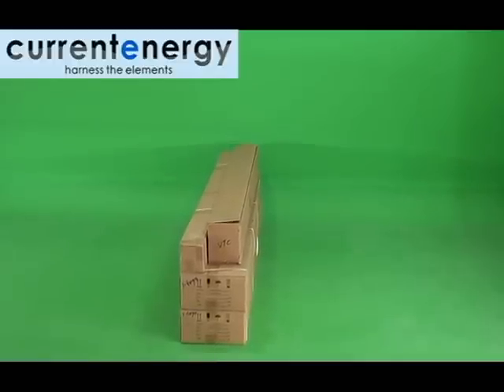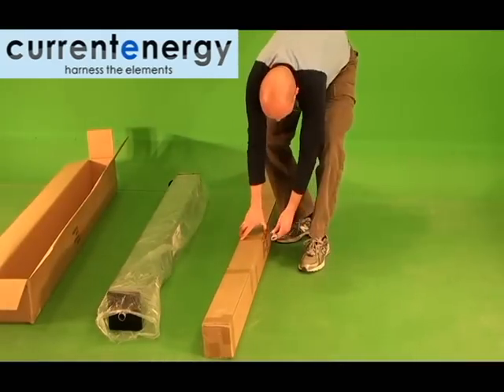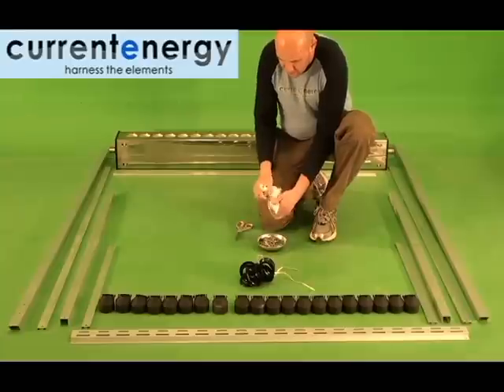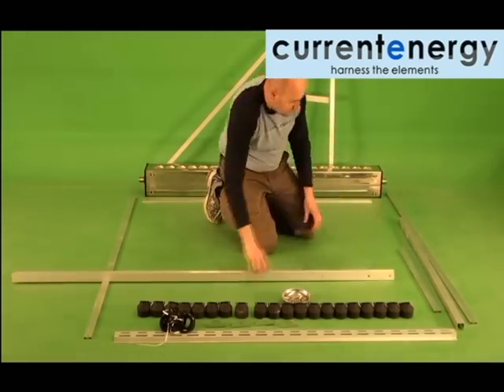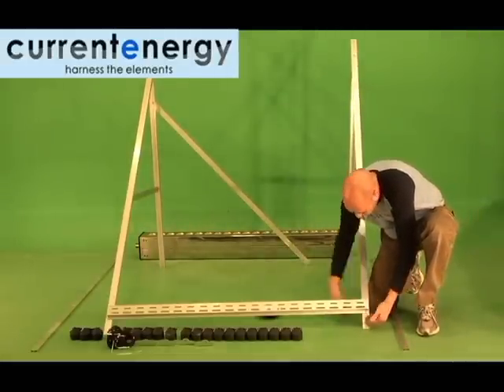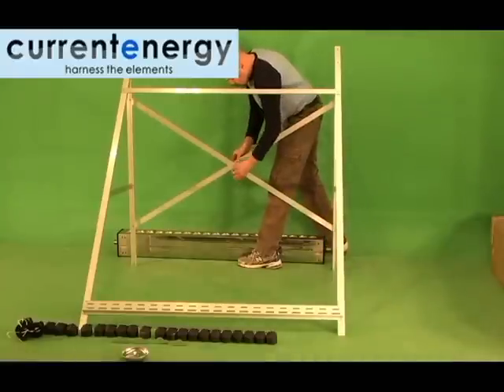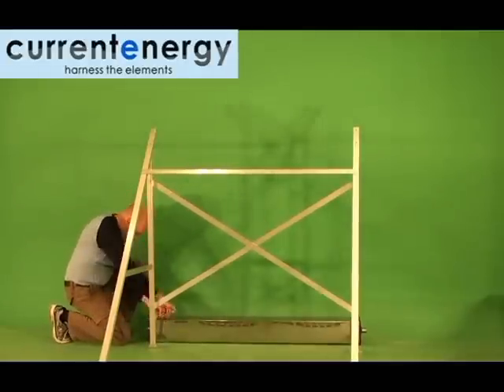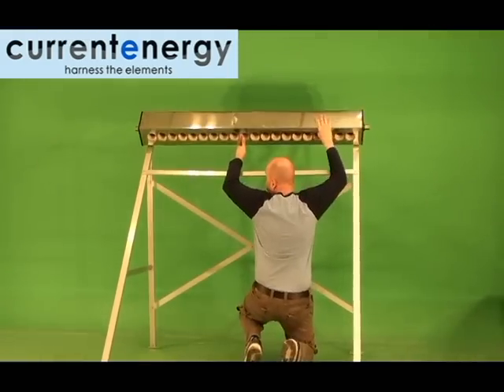CURRENTENERGY.CA - Part 1 - VTC200 - Vertical Pool - Evacuated Tube Solar Thermal Collector System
These videos overview the assembly and usages of the VTC Series Systems. These are seasonal systems that are ideally suited for pool heating.